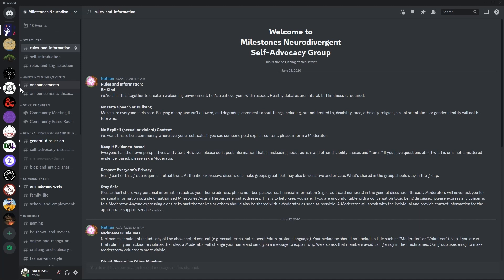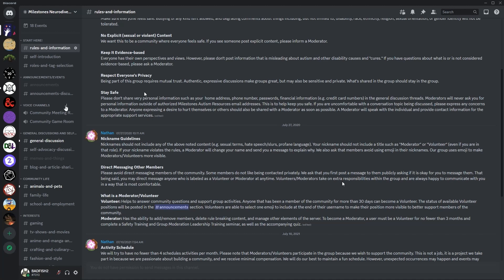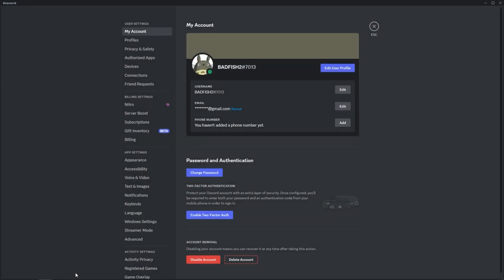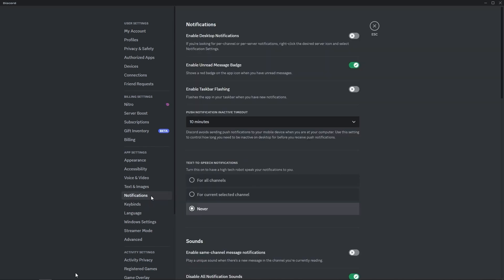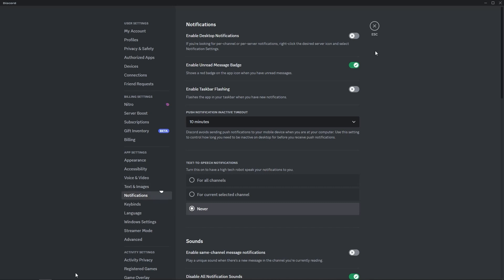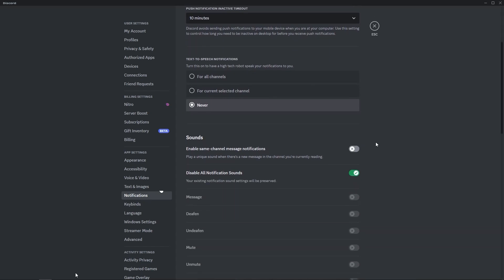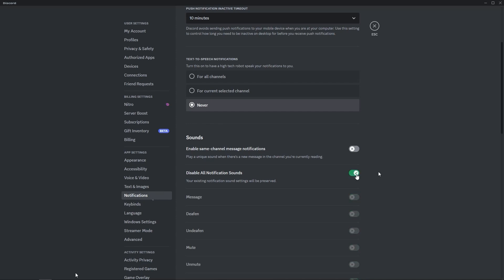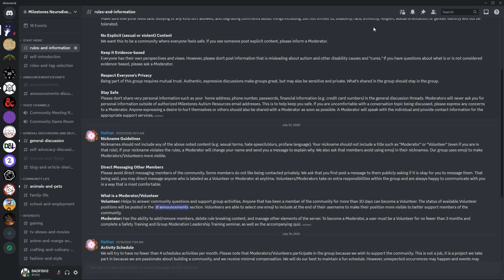Adjusting Notification Settings in Discord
A short how-to video on adjusting notification settings in Discord for the Milestones Self Advocate Social Groups.